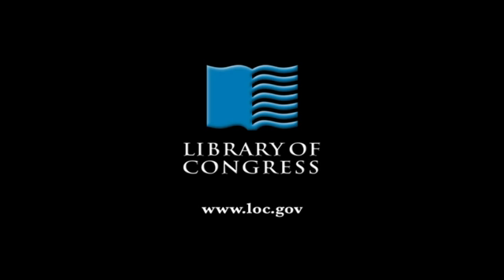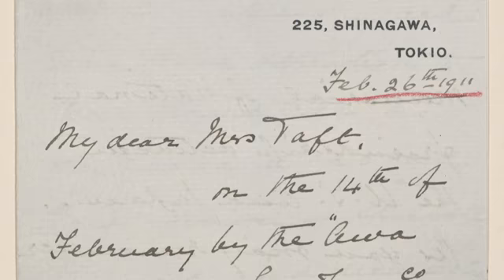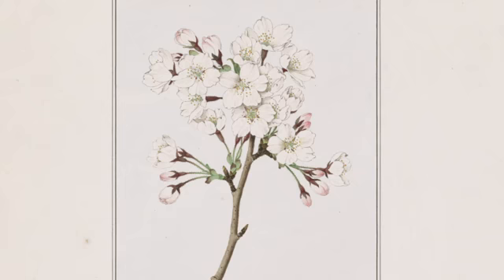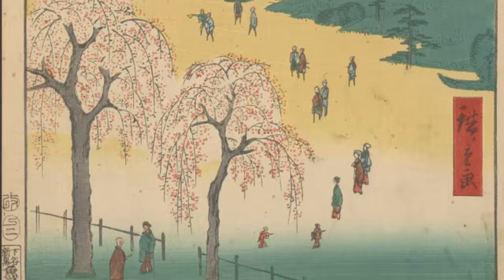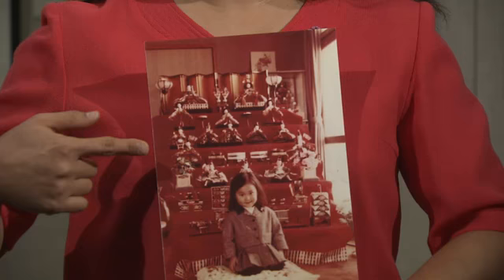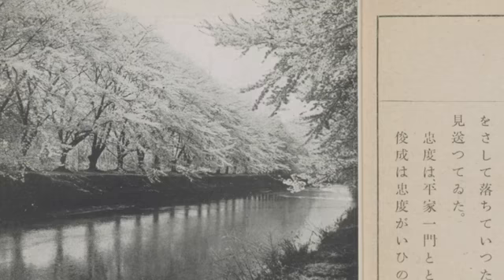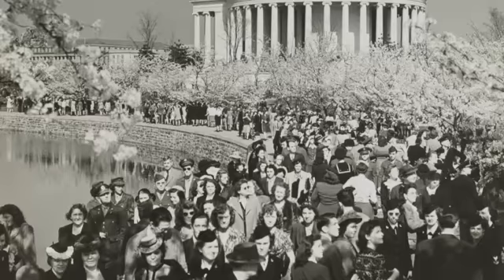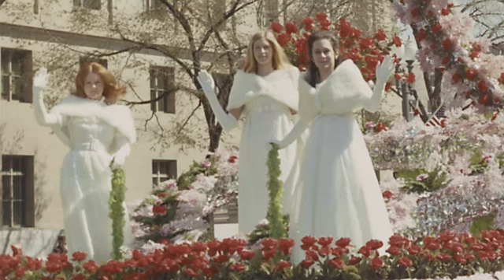Sakura: Cherry Blossoms as a Living Symbol of Friendship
Members of the Library's team for "Sakura: Cherry Blossom as Living Symbols of Friendship" exhibition lead a gallery tour while discussing the special collections that illuminate the history of Washington's landmark cherry trees, the significance of cherry blossoms in Japan, and their continuing resonance in American culture and for Washingtonians in particular. Dating from the 18th to 21st centuries, the collection highlights include exquisite watercolor drawings of original blossom varieties, Japanese color woodblock prints and books, manuscripts, and an array of photographs, cartoons, posters, and other printed ephemera.